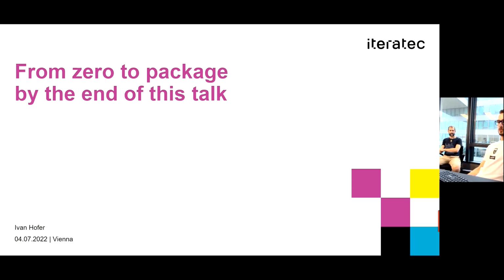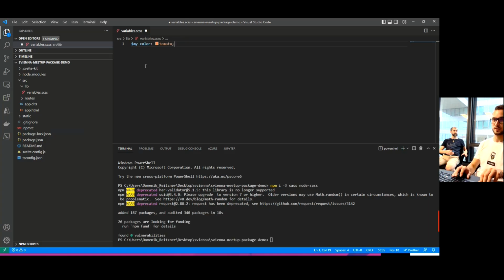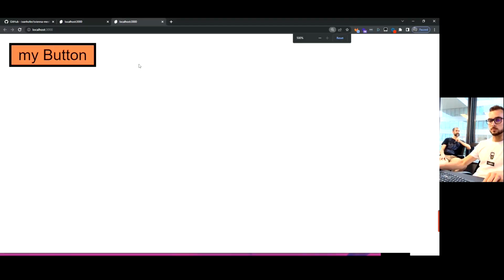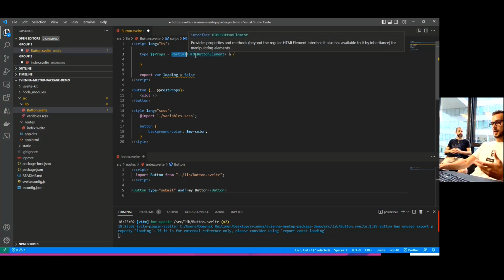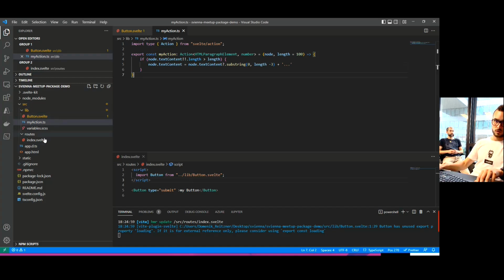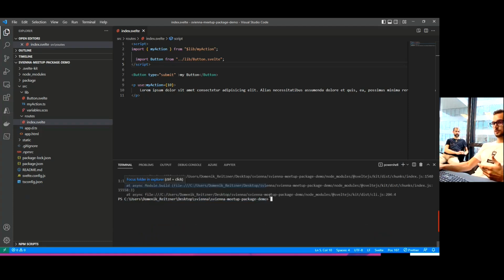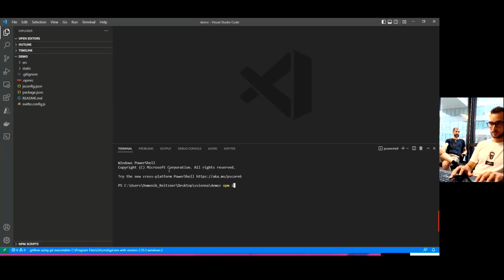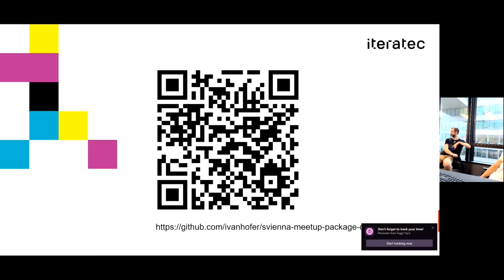Ivan Hofer - From zero to package by the end of the talk by Ivan Hofer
From zero to package by the end of the talk

This little demo shows you how to create your own Svelte component library and release it to npm.
SvelteKit helps us to accomplish that task in an easy way.